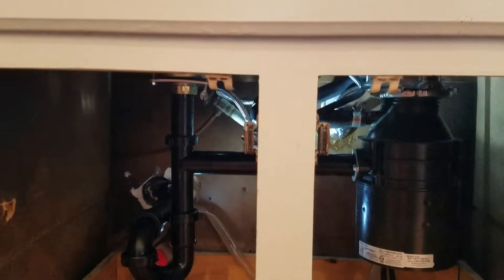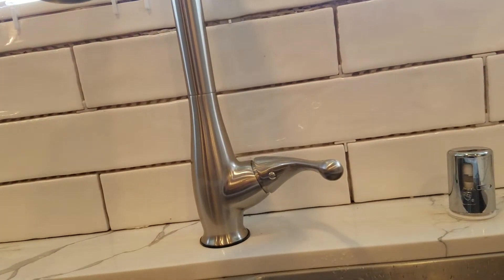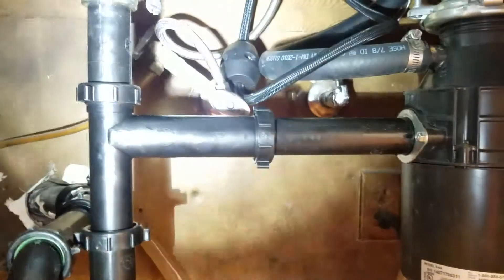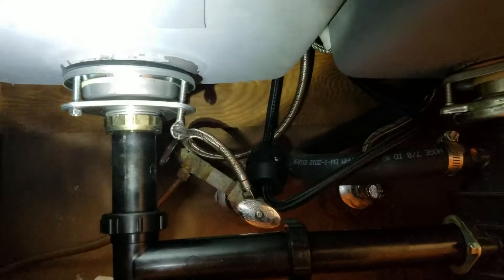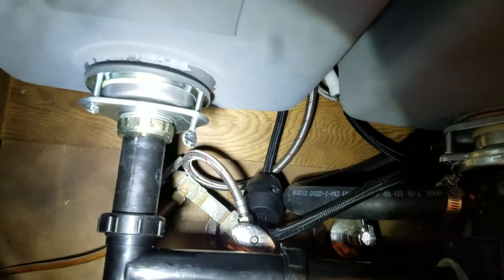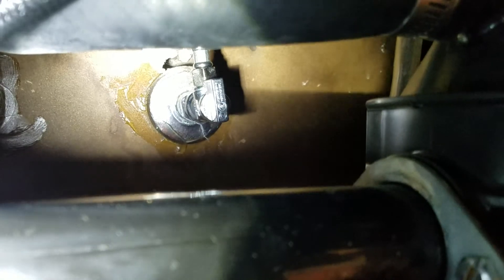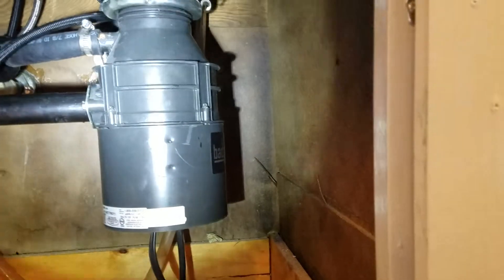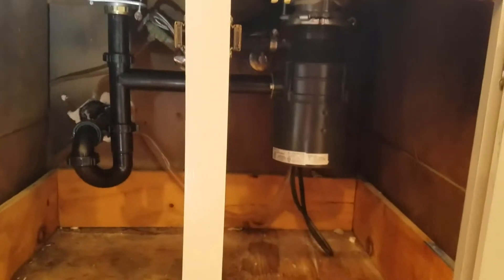Salinas Faucet Installation by Clovis Plumbing Services